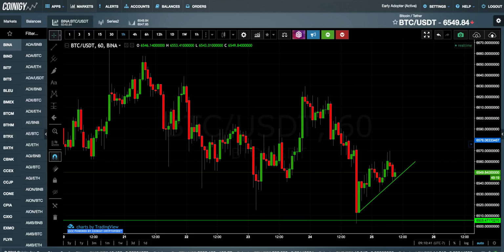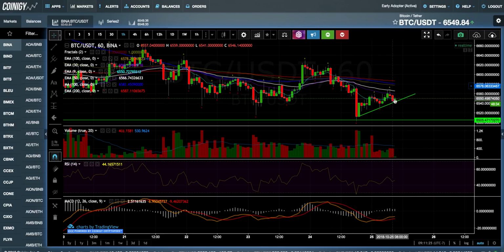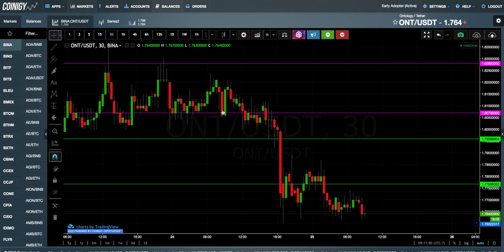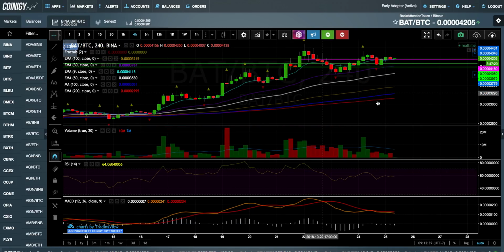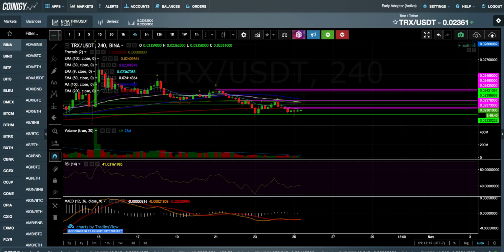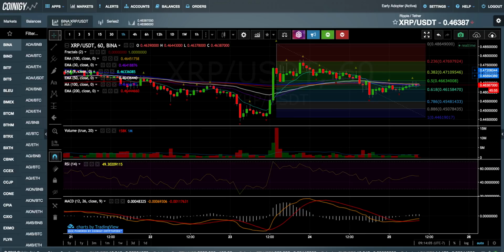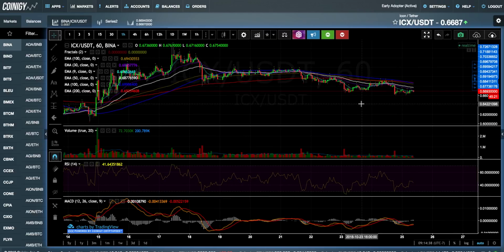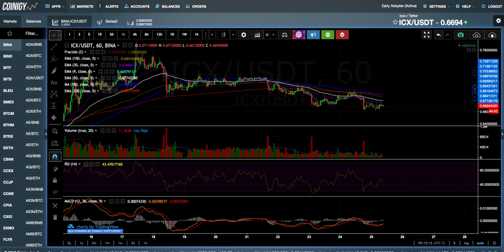MARKET UPDATE 10 25 AM